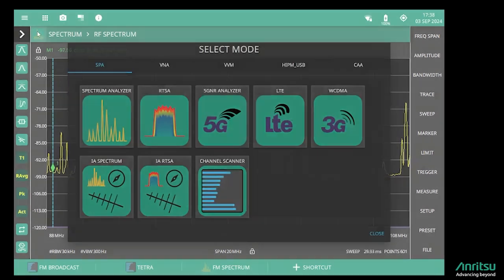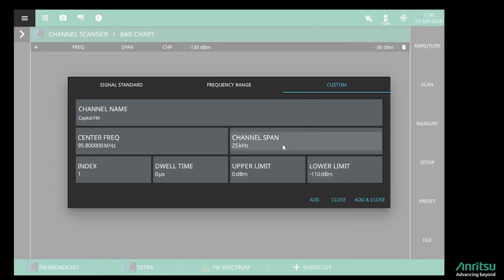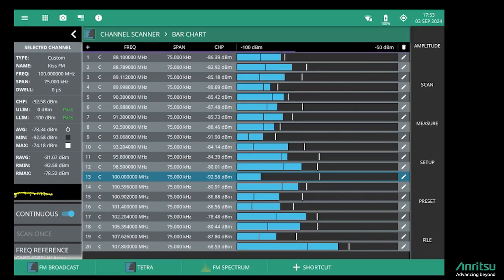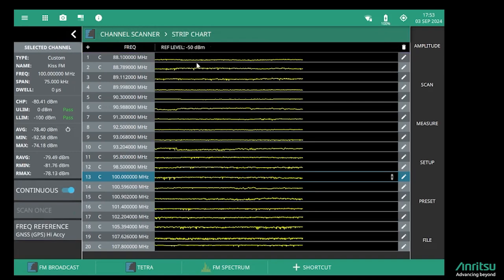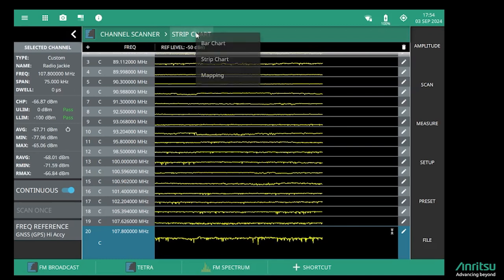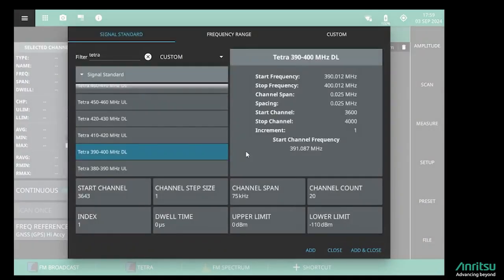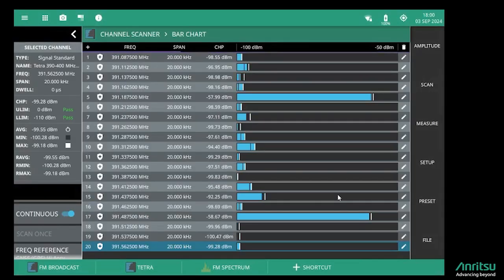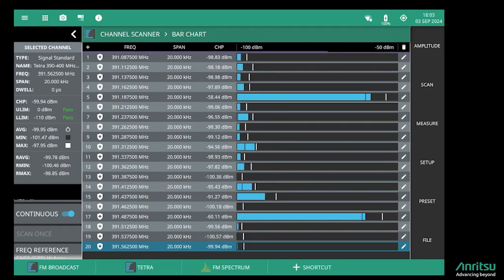Using the Channel Scanner with Anritsu Field Master Spectrum Analyzers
채널 스캐너 사용법을 보여주는 튜토리얼 영상입니다.